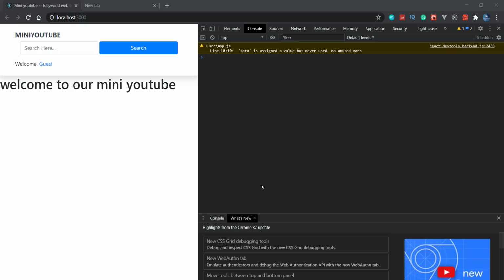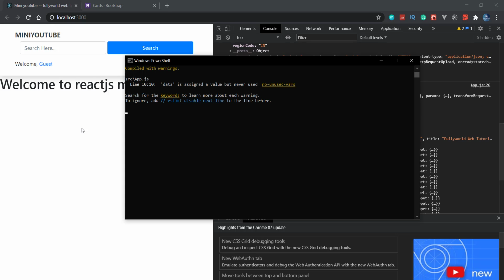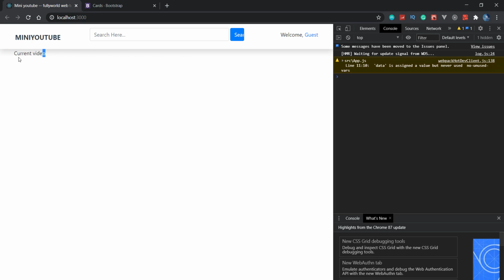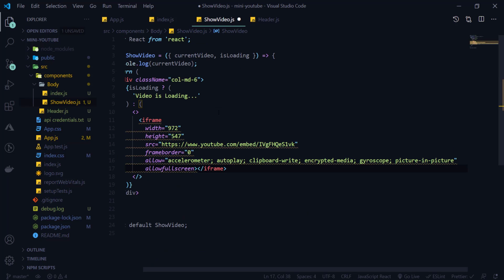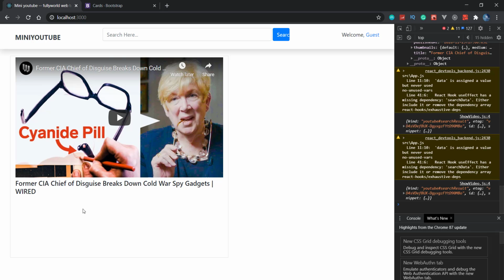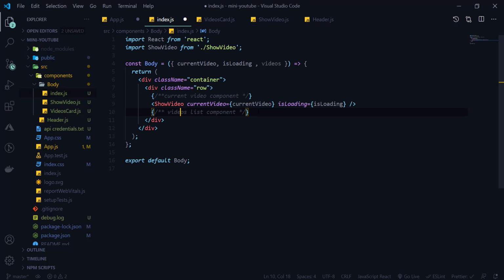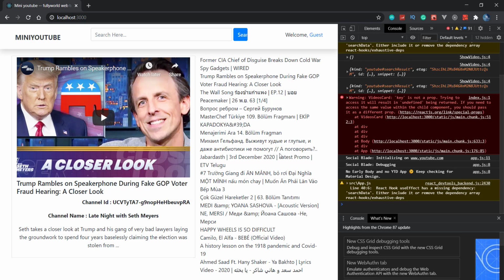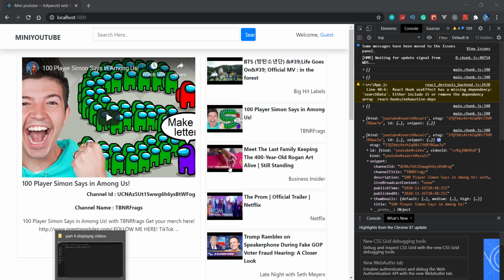React Js Mini YouTube Using Bootstrap and YouTube API| Part 4:- Displaying videos and Description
HELLO, FRIENDS, NOW WE ARE GOING TO START  A NEW PROJECT SERIES. IN THIS SERIES WE ARE GOING TO CREATE MINI YOUTUBE USING  REACT JS AND BOOTSTRAP.
IN THIS PART WE WILL DISPLAY ALL THE VIDEOS AND THE CURRENT VIDEO WITH DESCRIPTION

THIS PROJECT WILL BE HAVING  5-6 PARTS:-
Part 4:-  Displaying videos [Current]
Part 5:-  Finalizing the project